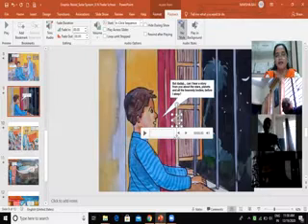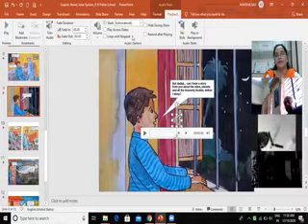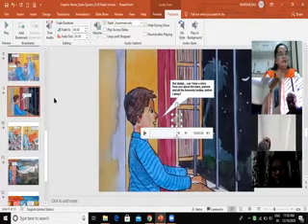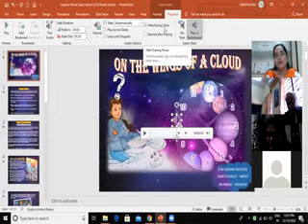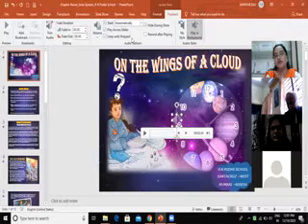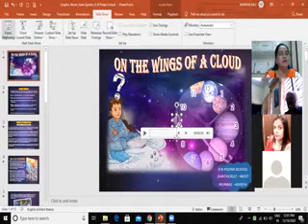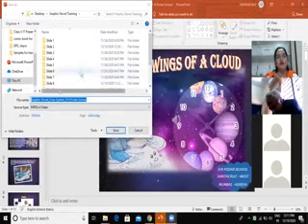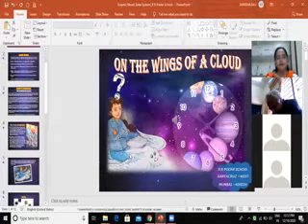The Palace School, Jaipur-Audio_Graphic_Novel_Training_Part_3